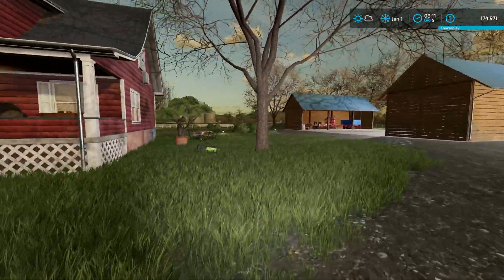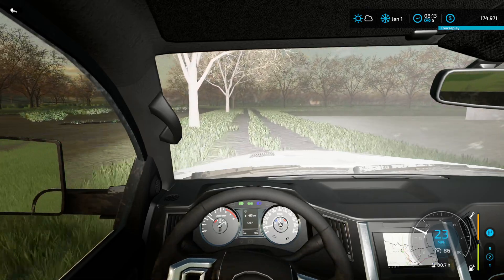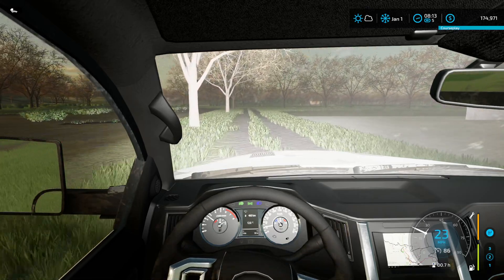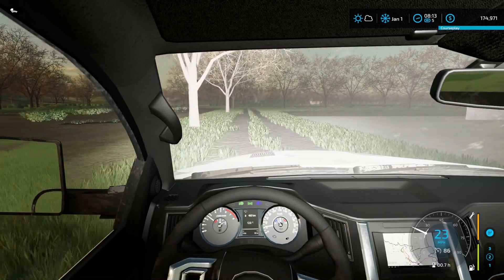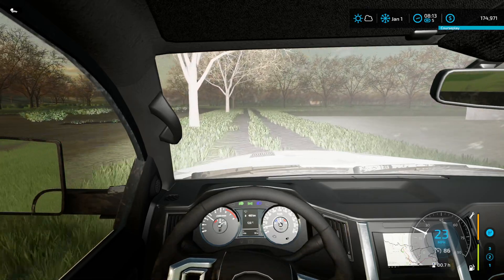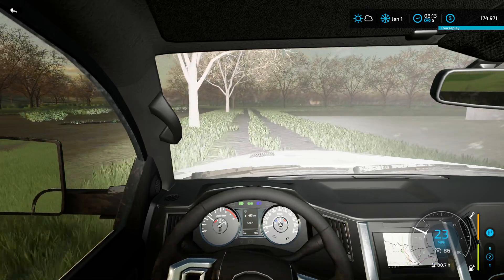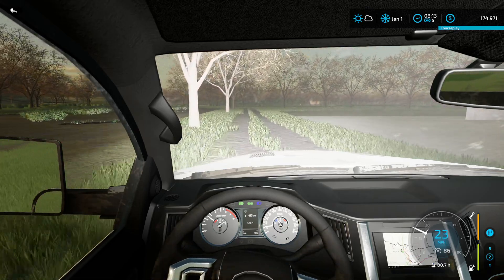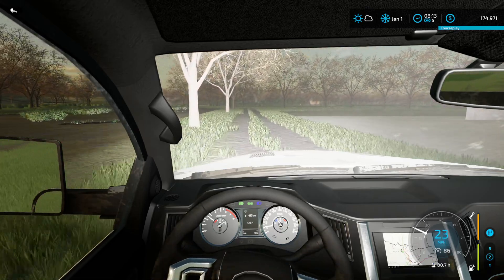WE Got a NEW THING :) | Farming Simulator 22 ULTIMATE ROLEPLAY Vlog 82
Want to help me pay for the server I use to record these video's?